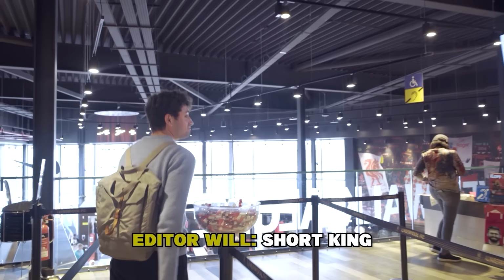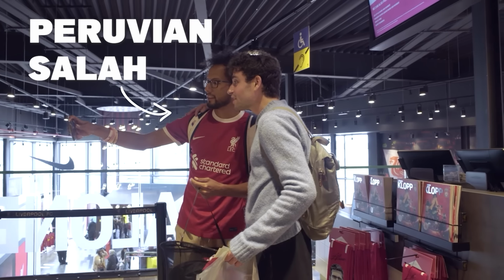I Recreated Football’s Most Iconic Goal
This was one of those dream come true moments I never thought would happen 😅 I think I’m still in awe that it happened and given how lucky we were to experience this, I hope you guys enjoy this video full of adventure where we take you through our crazy day as we looked to recreate history 🤩🏟️🔴
Big thanks to John Nellis for being part of the recreation, you can check him out